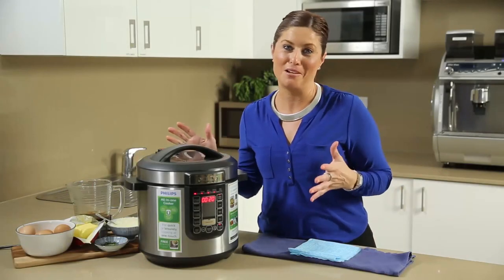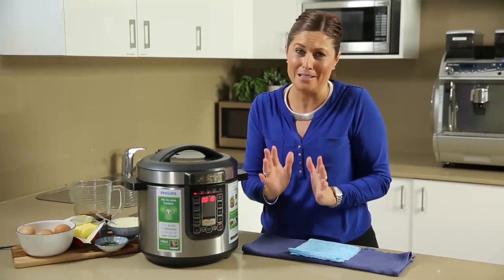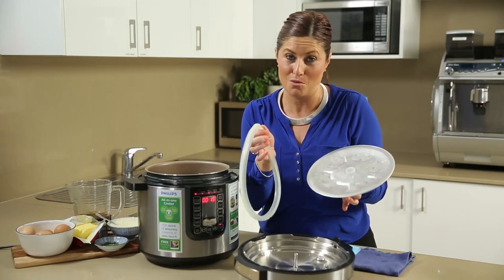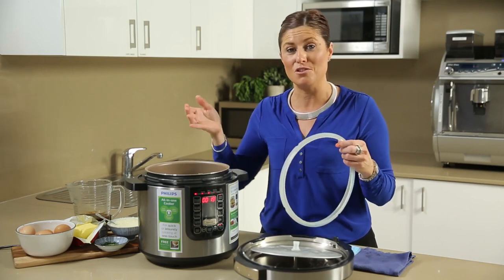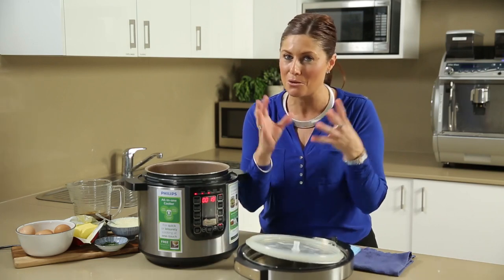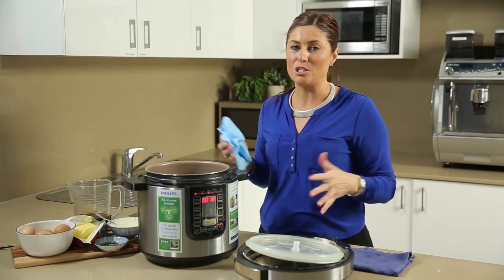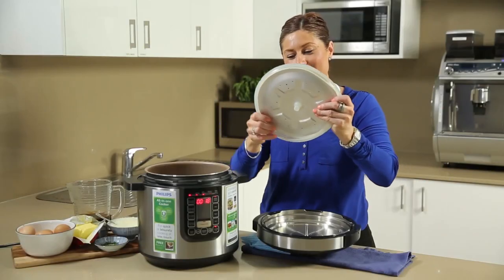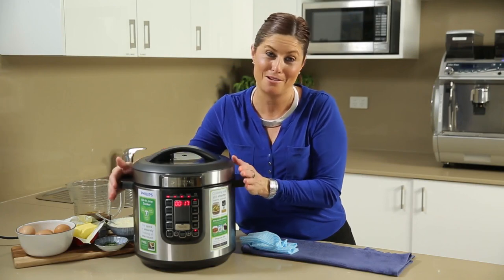All-in-One Cooker - Cleaning and Maintenance | Philips | HD2137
- The All-in-One solution, for quick or leisurely cooking at one-touch
- Three machines in one! With the Philips intelligent cooking system, you can slow cook, pressure cook and multi cook.
- 50 great recipes with many showing 2x cooking methods; a quick pressure cook OR a leisurely slow cook
- Cooking your way. Fully customised cooking style, temperature and time.